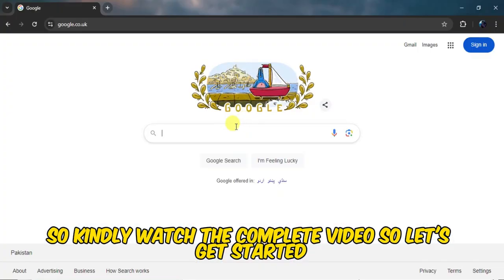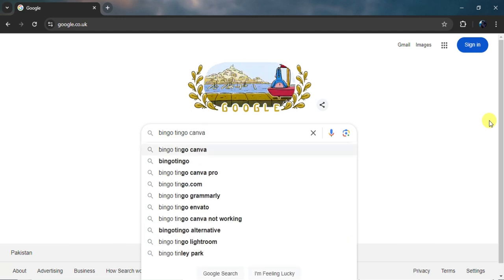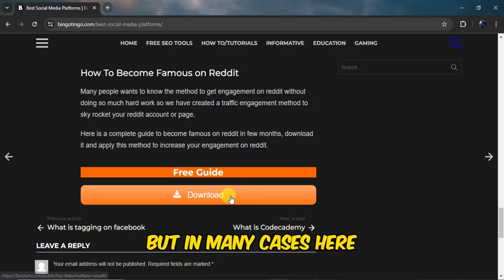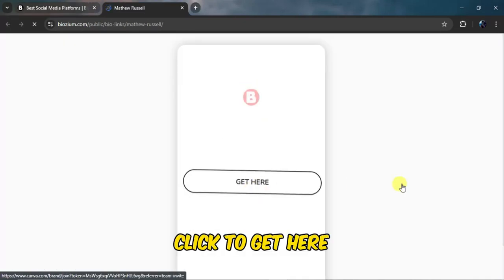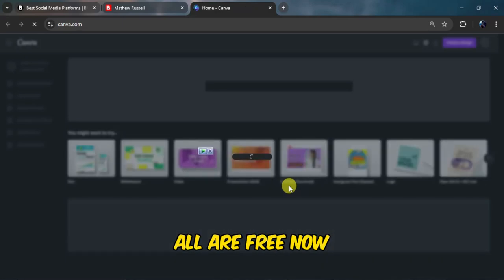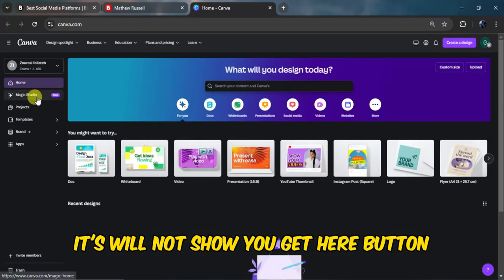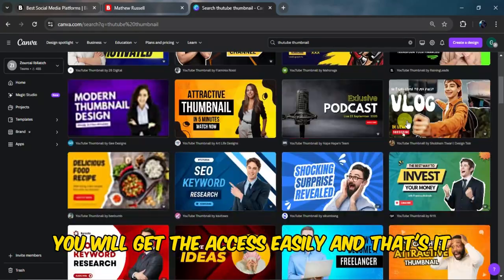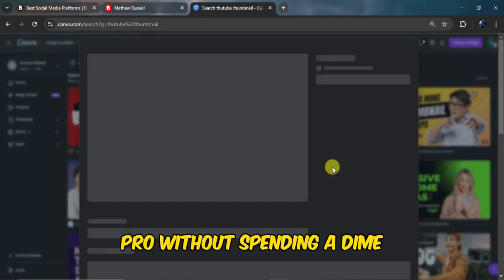How To Get Canva Pro For Free | Lifetime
How To Get Canva Pro For Free life time// Canva pro //How to get free canva pro

Hi, it's Roden Zone here. In this video, I have explained to you guys How To Get Canva Pro For Free, lifetime. As you know "Canva pro = More templetes". I was getting tons of comments regarding this topic, many of my viewers wants Canva Pro For Free . So I have made everything clear in this video regarding free canva pro.
Regard- Rodenzone

Canva Pro For Free lifetime
free canva pro
canvaprofreelifetime